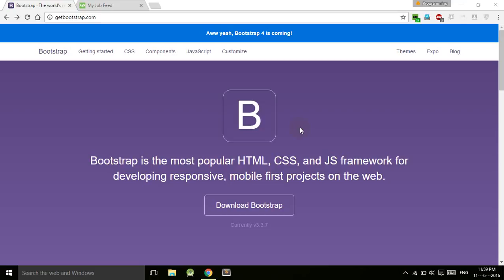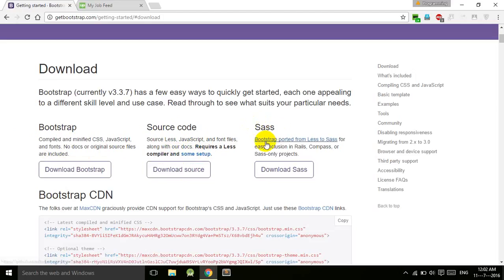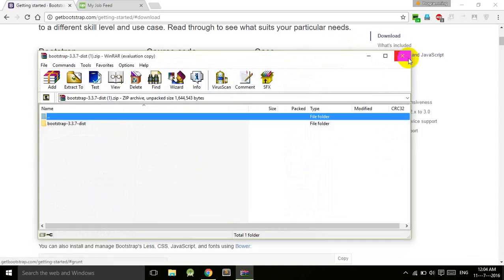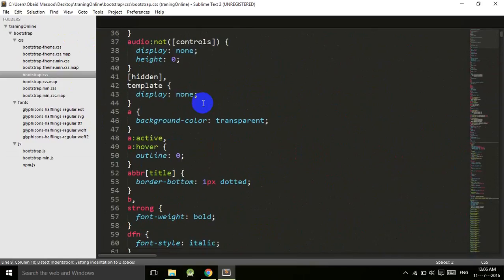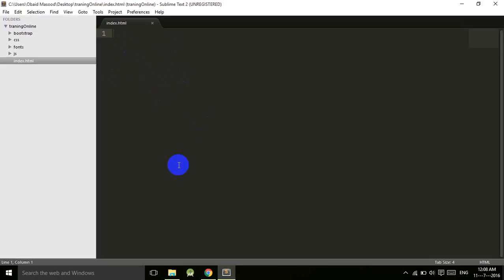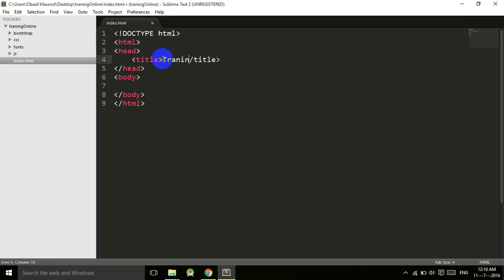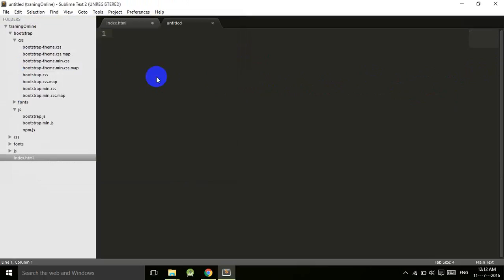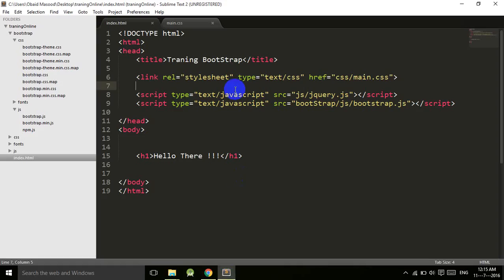Bootstrap Tutorial Part 2 | Setting Up Bootstrap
1 : Setting Up Bootstrap
2 :  How to download bootstrap
3: How to include bootstrap in my project

setup bootstrap
using bootstrap
simple bootstrap web page
simple bootstrap page
bootstrap sample page code
bootstrap example page
bootstrap files list
bootstrap 3 folder structure
twitter bootstrap folder structure
how to use bootstrap in html step by step
how to include bootstrap in html
bootstrap first page template
first bootstrap page

twitter bootstrap tutorial for beginners
twitter bootstrap for beginners
benefits of bootstrap framework
advantages of bootstrap framework
twitter bootstrap benefits
what is responsive web design
what is responsive website
what is responsive design
use of bootstrap

Bootstrap is a free, open-source and is the most popular HTML, CSS, and JavaScript framework developed by twitter for creating responsive web applications.
Bootstrap is an open-source Javascript framework developed by the team at Twitter. It is a combination of HTML, CSS, and Javascript code designed to help build user interface components. Bootstrap was also programmed to support both HTML5 and CSS3.
Also it is called Front-end-framework.
Bootstrap is a free collection of tools for creating a websites and web applications.
It contains HTML and CSS-based design templates for typography, forms, buttons, navigation and other interface components, as well as optional JavaScript extensions.
Some Reasons for programmers preferred Bootstrap Framework
1. Easy to get started
2. Great grid system
3. Base styling for most HTML elements(Typography,Code,Tables,Forms,Buttons,Images,Icons)
4. Extensive list of components
5. Bundled Javascript plugins

Supports responsive design : One of the greatest advantages of using bootstrap is that it helps us create responsive web applications faster and easier. So the obvious question that comes to our mind is, what is a responsive web application? A responsive web application automatically adapts to different screen sizes (i.e desktop computers, laptops, tablets. mobile phones etc). A responsive application provides optimal viewing and interaction experience i.e easy reading and navigation with a minimum of resizing, panning, and scrolling across a wide range of devices. So you don't have to worry about your application not being compatible with multiple devices.

This video will teach you how you can set up bootstrap.

● Skype – masoud3828
Bootstrap introduction
Responsive layouts using bootstrap
Bootstrap tricks
bootstra